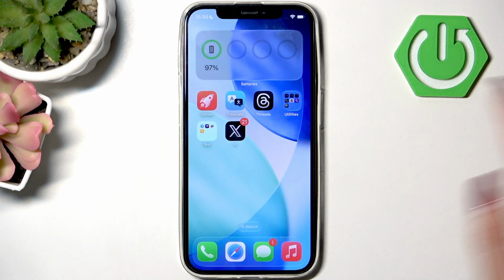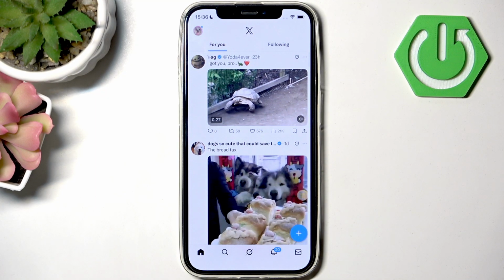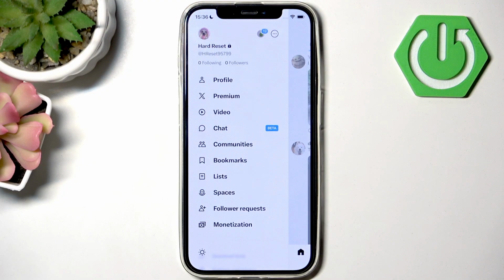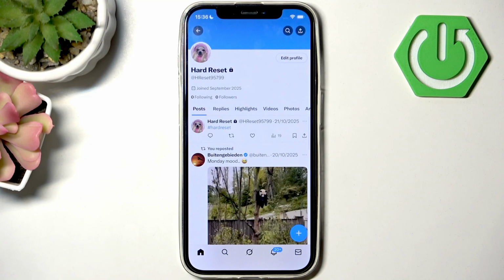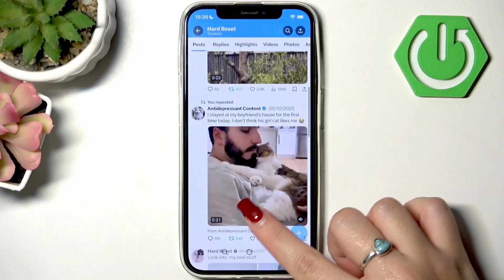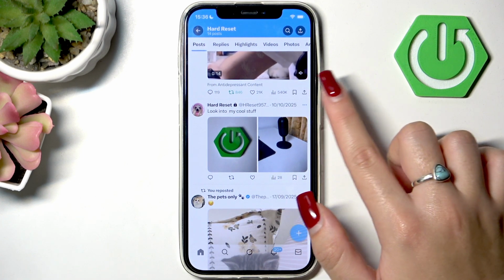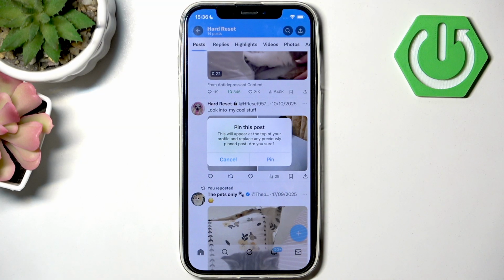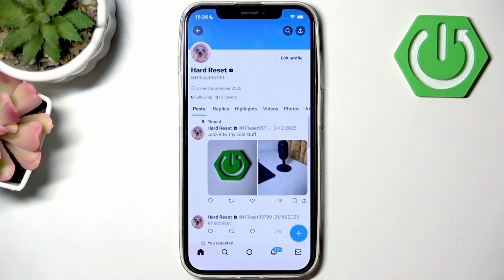How to Pin A Post On X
Learn how to pin a post on X (Twitter) so your chosen post stays at the top of your profile. This quick step-by-step video shows the exact actions in the X mobile app: open X, tap your profile picture (top left), go to Profile, find the post, open the three-dot menu, choose "Pin to your profile" and confirm. Use this to highlight announcements, important updates, or posts you want visitors to see first. The steps are shown clearly and work on most Android and iPhone versions of the X app.